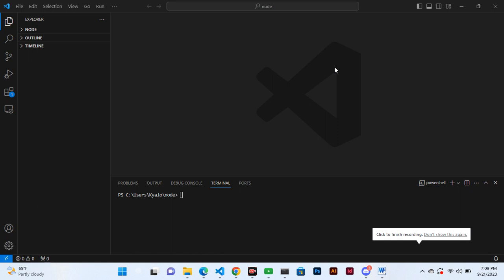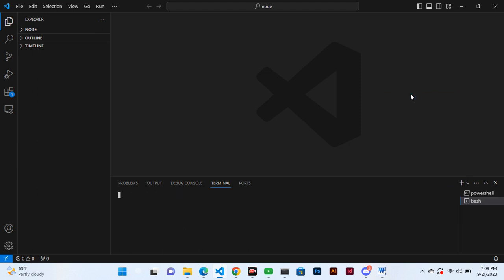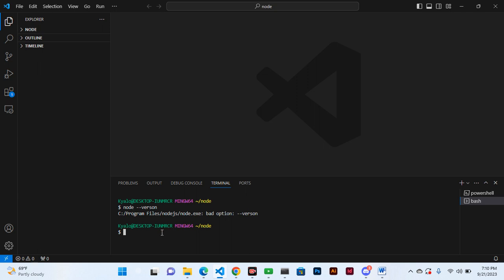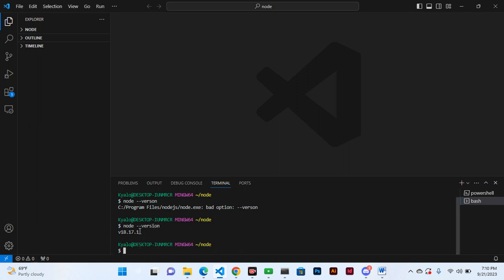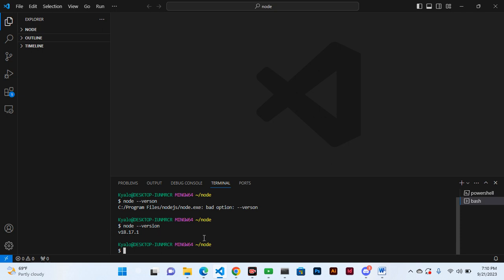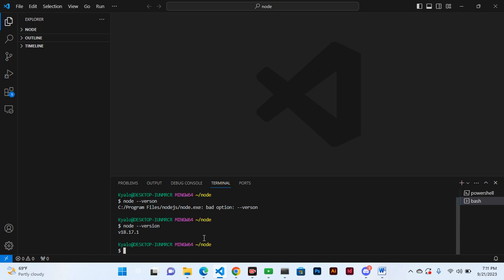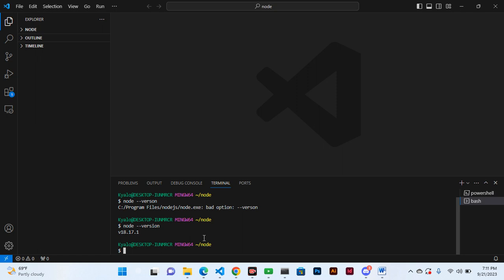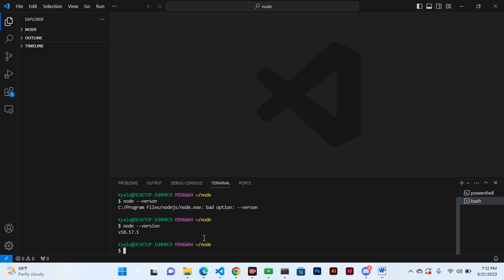PART 1: WELCOME TO REACT